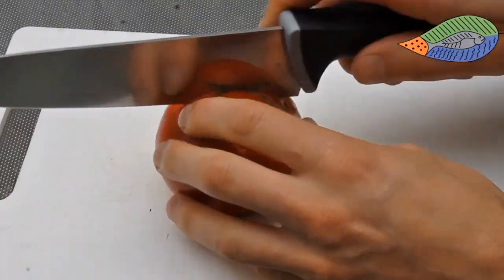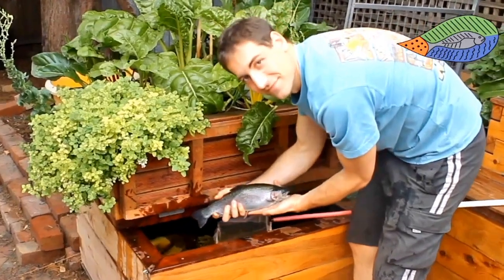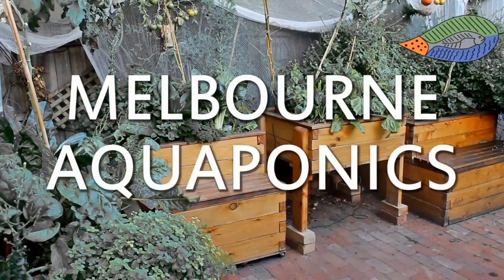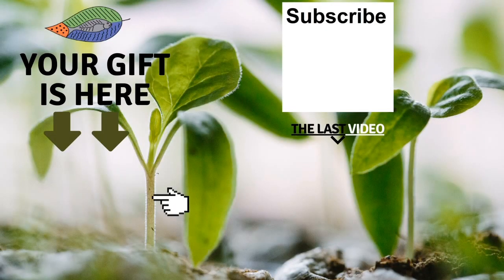5 Actions that will save your fish in Aquaponics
1. The magical 6 STEP process to Build Your Own Aquaponics setup!

2. Aquaponics Manual Excerpt “THE ART OF AQUAPONICS”!

3. The Secret Video to keep your vegetables strong, green and healthy!

On a previous video you learned how to detect a problem in your fish tank from the fish behaviour. In this video you will learn how to react in the event of a problem in your fish tank. There are actually 5 actions that every Aquaponics keeper must know. Watching this video can simply save the life of your fish so be attentive and take notes ;)

1. Online Aquaponics Training Course The Ultimate Training!

2. Our Digital Aquaponics Manual “THE ART OF AQUAPONICS”!

1. Our Website “Melbourne Aquaponics